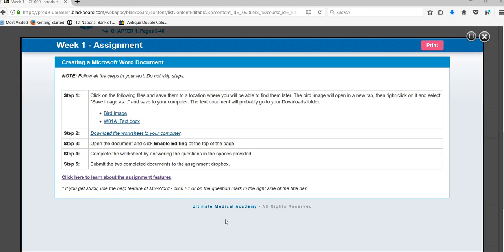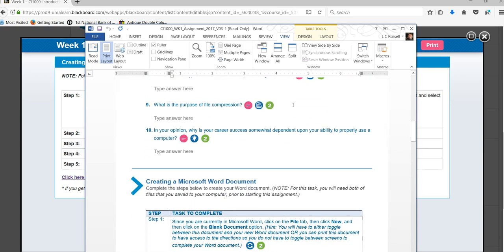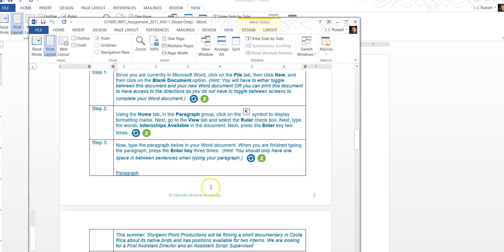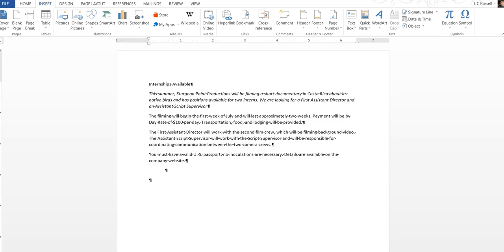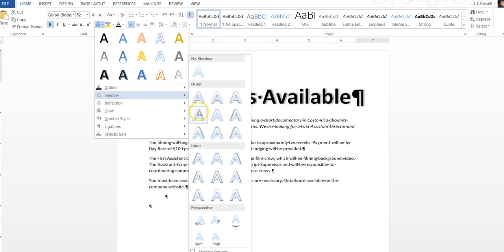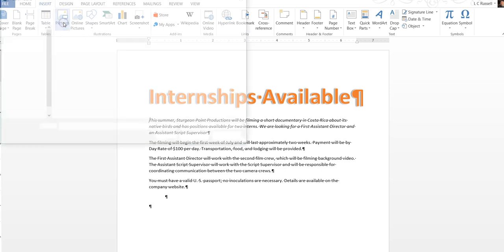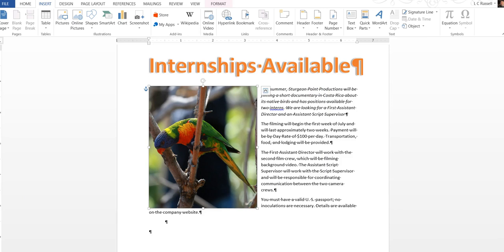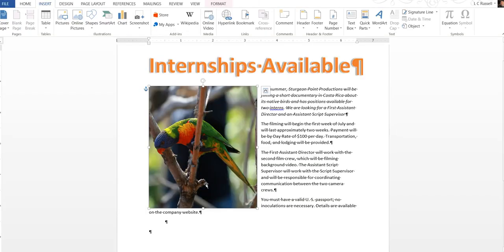Week 1 Assignment CI-1000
A step-by-step look at how to complete Part Two of the Week 1 assignment.